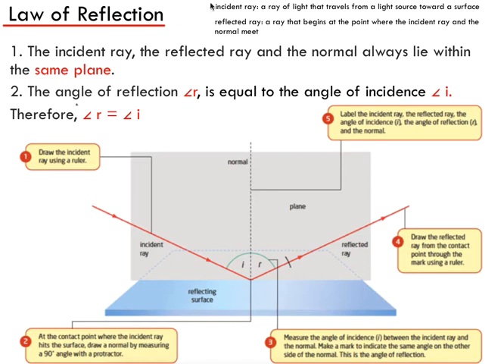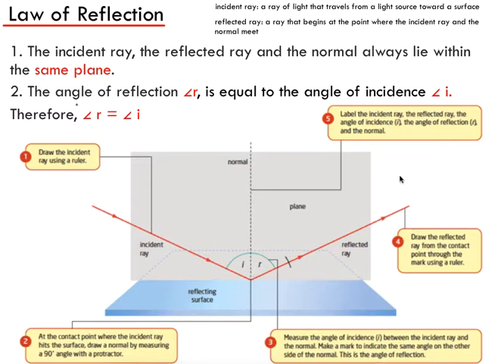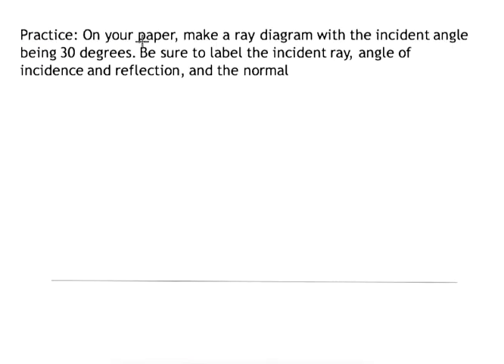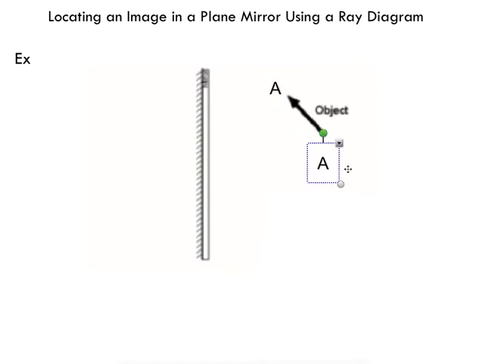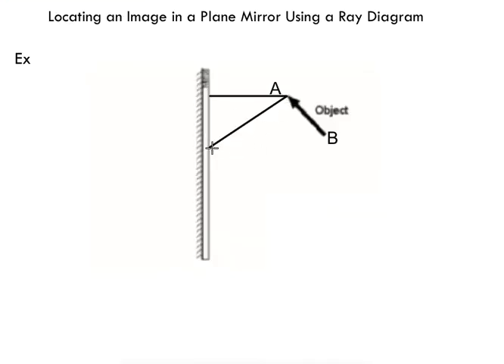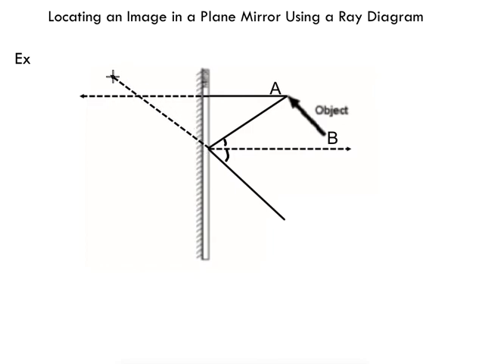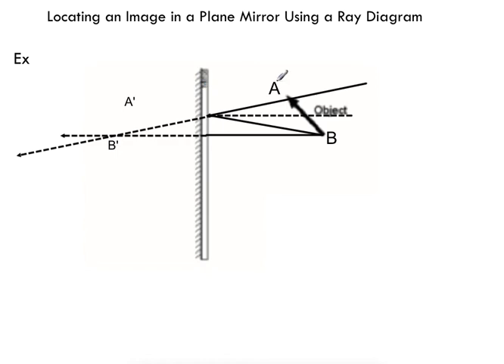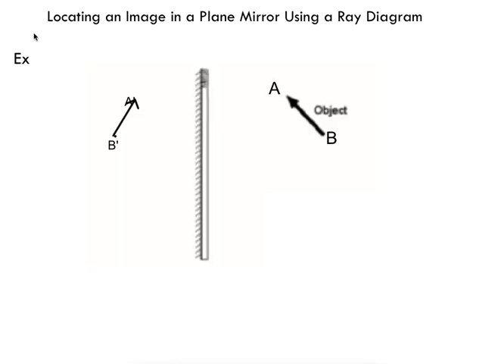The Law of Reflection & Plane Mirrors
A quick tutorial demonstrating how to use the Law of Reflection to predict the location of an image in a plane mirror